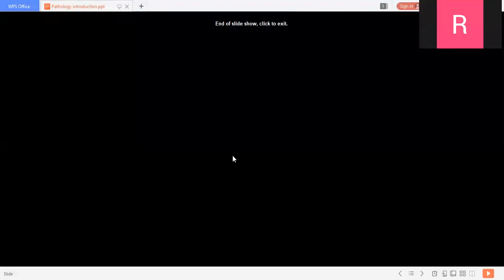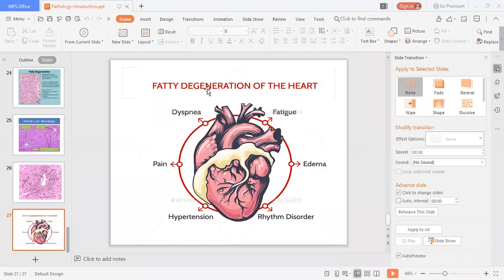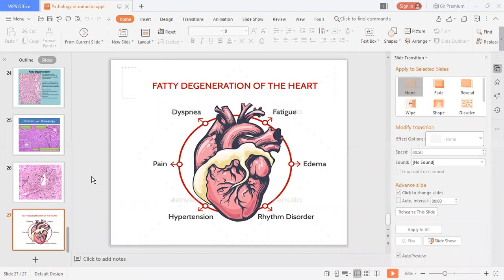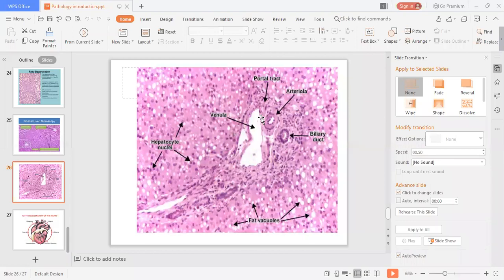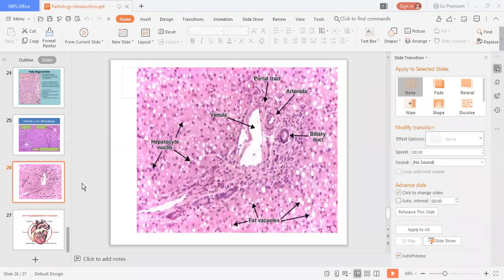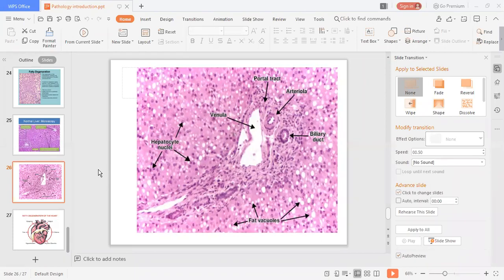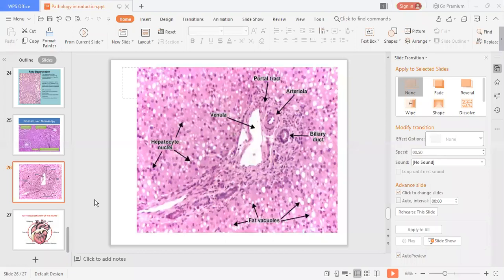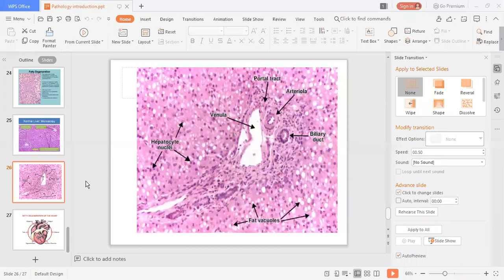fatty degenaration By. Dr.Gholap R.K.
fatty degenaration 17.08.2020